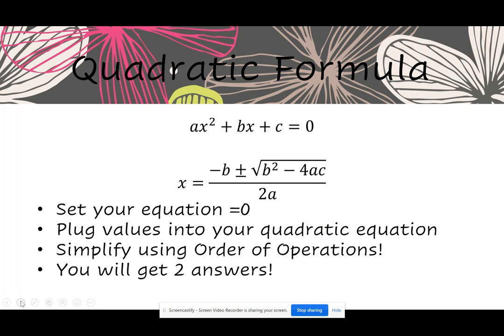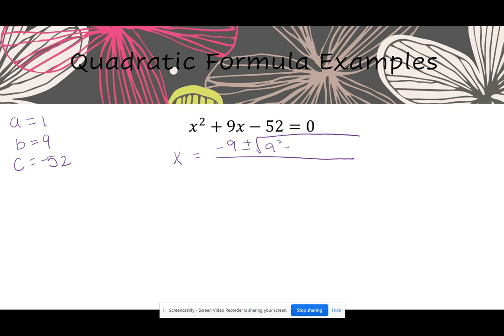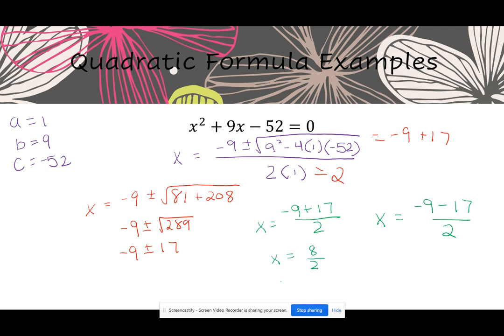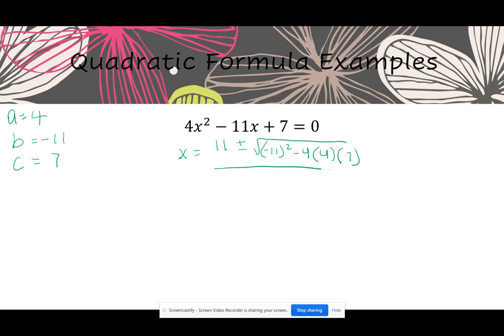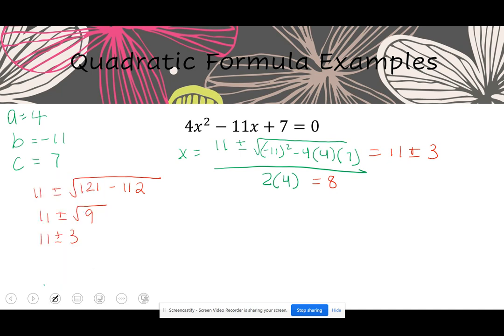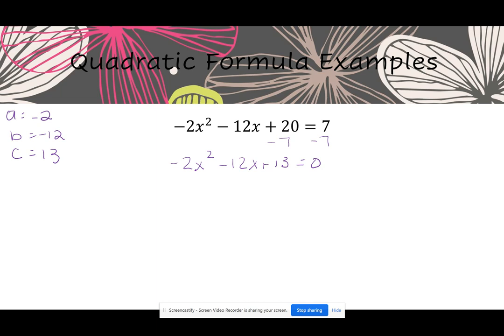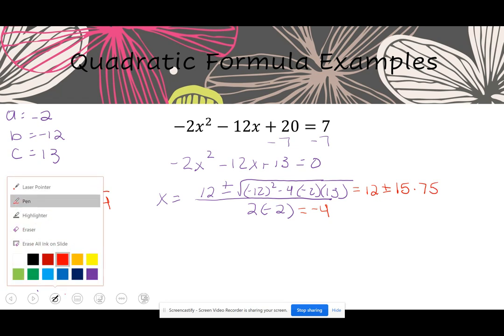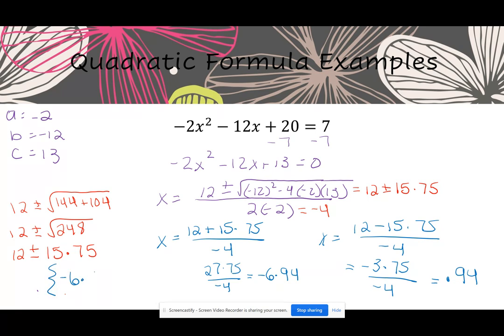Solving Quadratic Equations by the Quadratic Formula